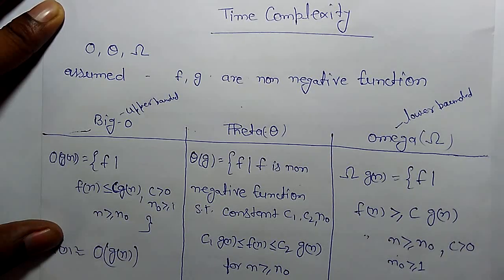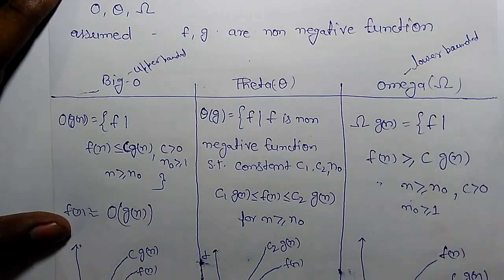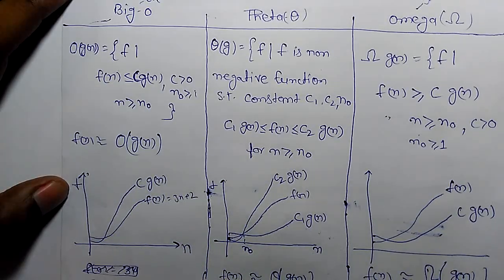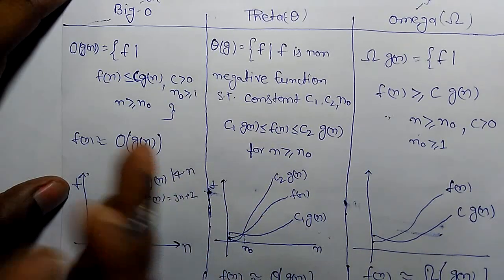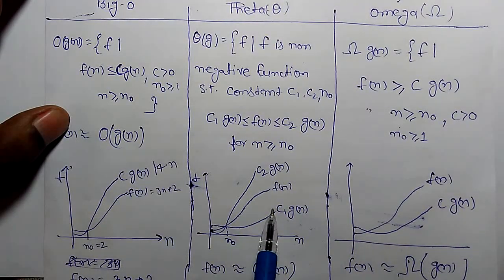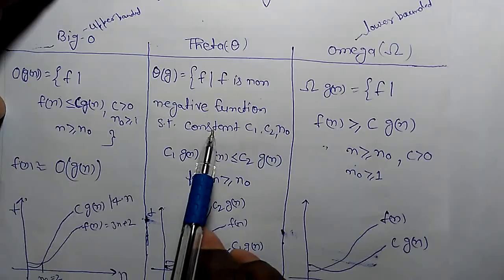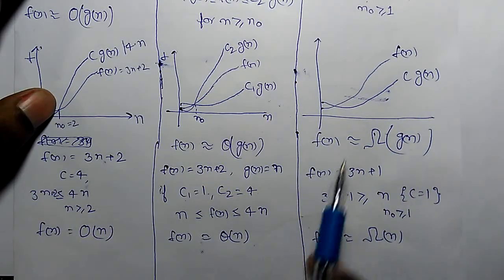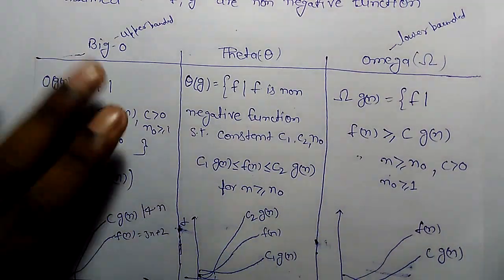Time Complexity calculation (read after complexity classes)